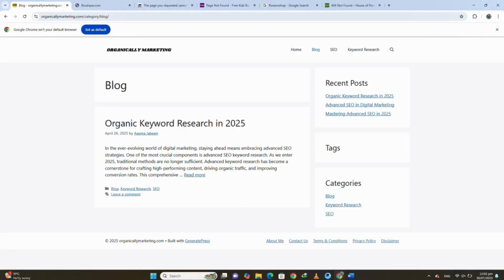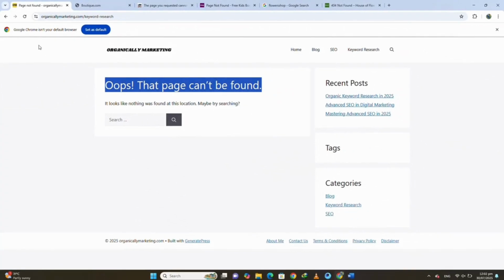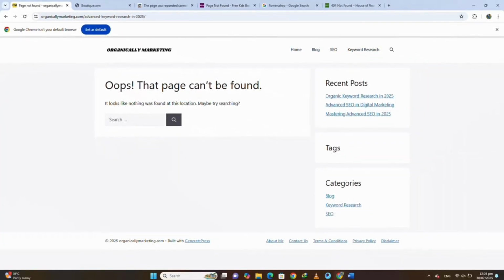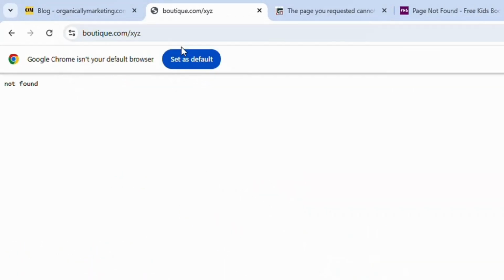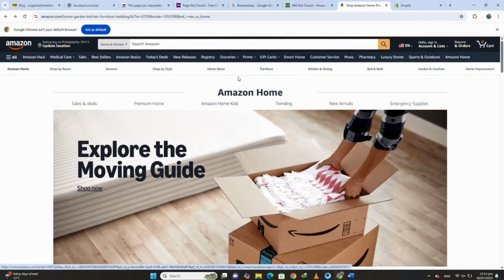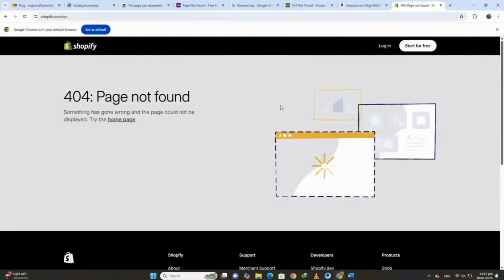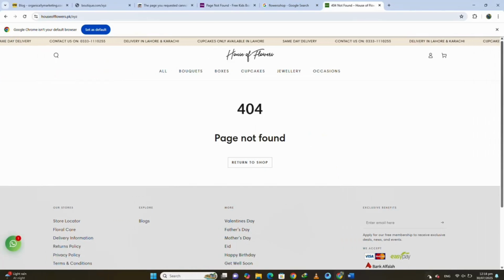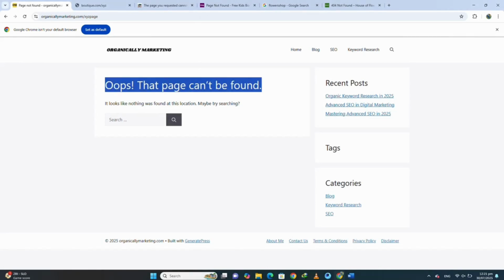Solution of 404 Error And A Way to Add 404 Page in WordPress | SEO 2025 | Organically Marketing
🔧 Are you encountering the dreaded "404 Page Not Found" error on your WordPress site? In this comprehensive tutorial, we delve into the Solution of 404 Error And A Way to add a 404 Page in WordPress. Whether you're a beginner or an experienced developer, this guide will help you resolve 404 errors and create a custom 404 page that enhances user experience and SEO. Boost your SEO by solving the 404 Error And A Way to add a 404 Page in WordPress.

* How the Solution of 404 Error And A Way to Add 404 Page in WordPress solves missing pages and redirects properly

* How to customize your 404 page template via WordPress.com

* Why a user-friendly 404 page with navigation links, search bar, and suggested content helps retain visitors and improve SEO

🕒 Timestamps:

0:00 - Introduction
0:28 - Understanding 404 Page
0:52 - Common Cause of 404 Errors
1:08 - Practical Example of Misspellings/Wrong Keyword in URL
3:08 - Examples of Amazon.com And Shopify.com
3:53 - Best Practices for 404 Page Design
4:29 - Way to Check 404 Page in your Website Practically
4:55 - How to Add a 404 Page to your Custom Coding Website
5:09 - Creating A 404 Page in WordPress
5:17 - Practical
5:53 - Final Thoughts and Recommendations

🔗 Helpful Links & Resources:

* WordPress

🔗 Resources Mentioned:

* WordPress Support on 404 Error Page Creation
* Creating a Custom 404 Page by the Developer

By following this guide, you'll not only resolve existing 404 errors but also enhance your website's user experience and SEO performance. Implementing a well-designed 404 page ensures visitors stay engaged, even when they encounter broken links.

📝 Comment “Solved” to let me know you’re here!